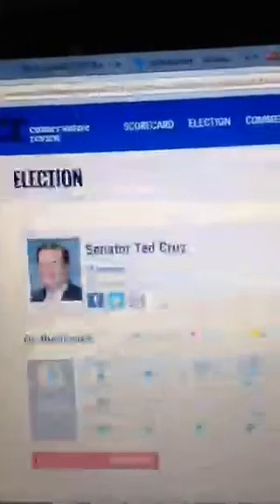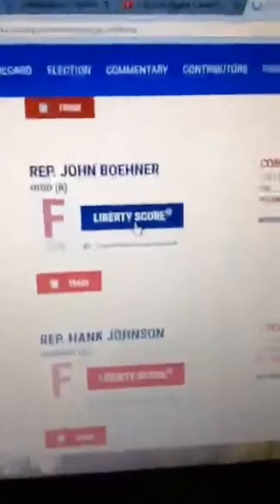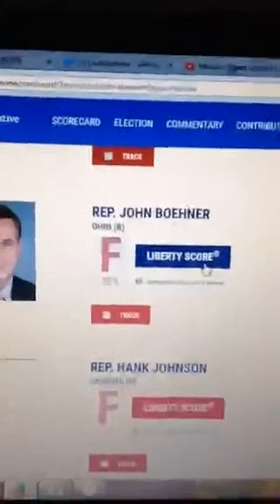How to know if your candidate is conservative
How to use ConservativeReview.com to find conservative candidates.